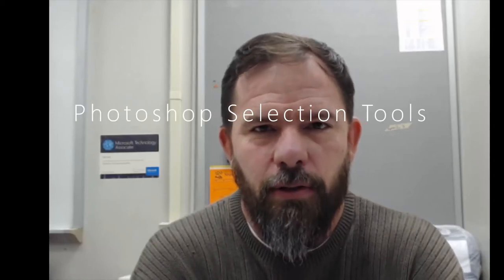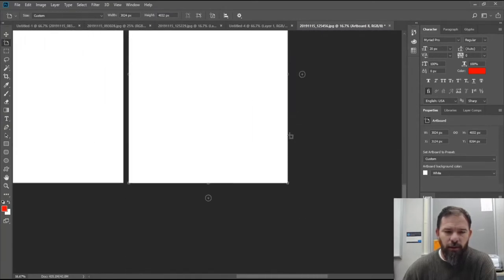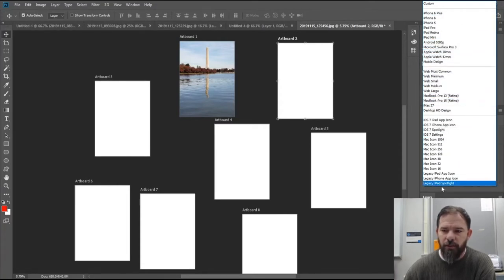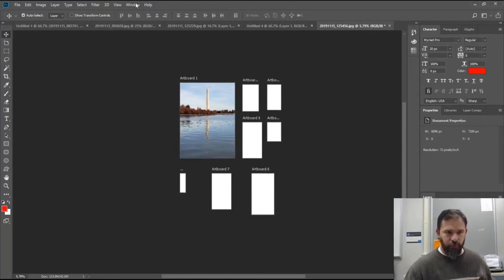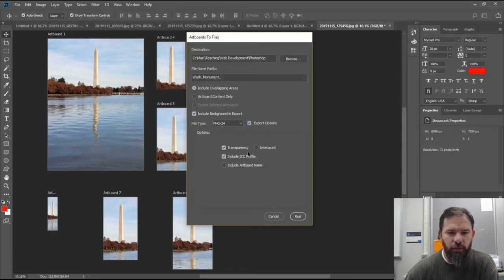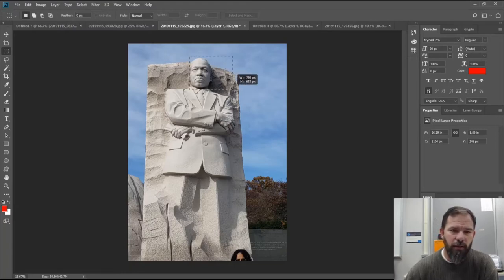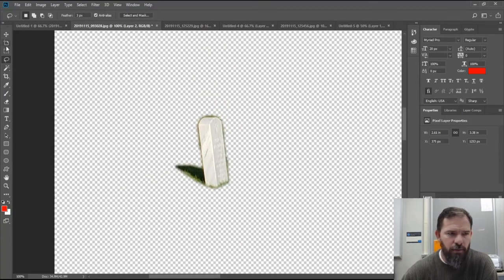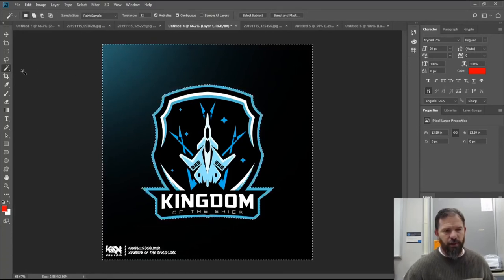Photoshop Selection Tools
Artboard
Marquee
Lasso
Magic Wand
Quick Selection